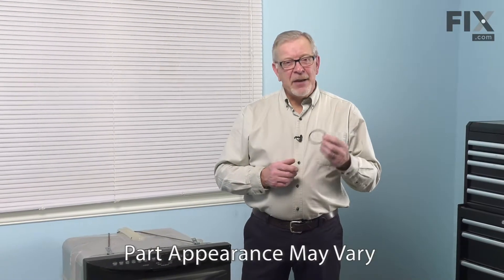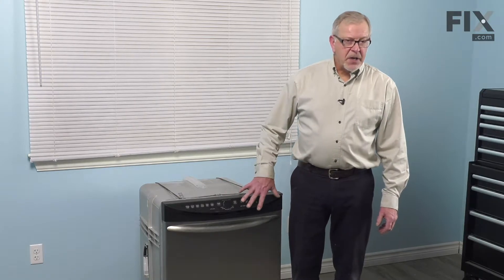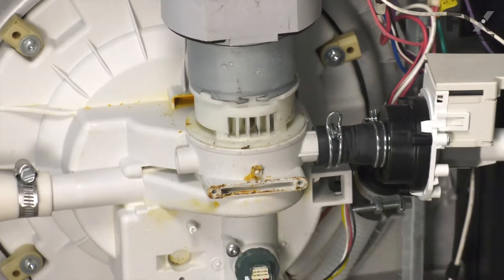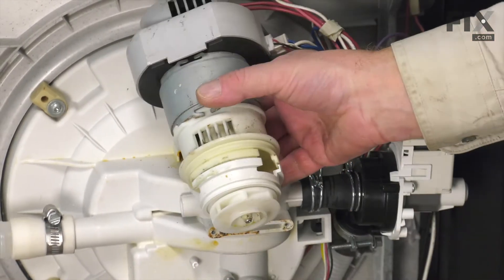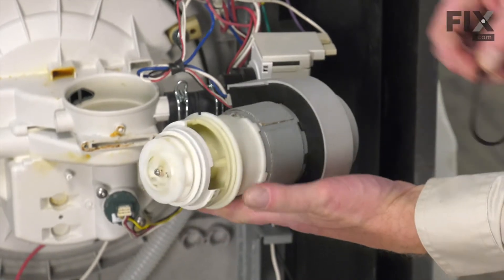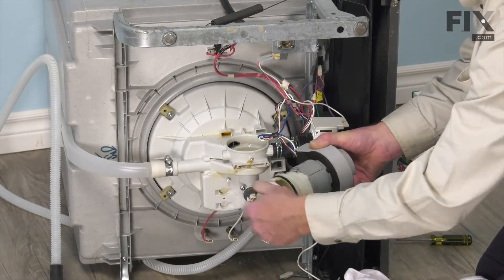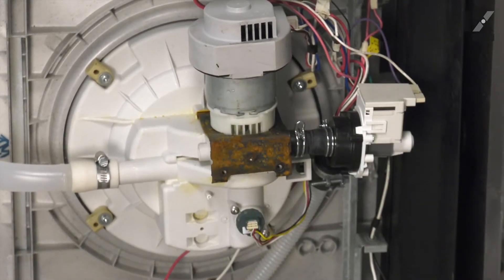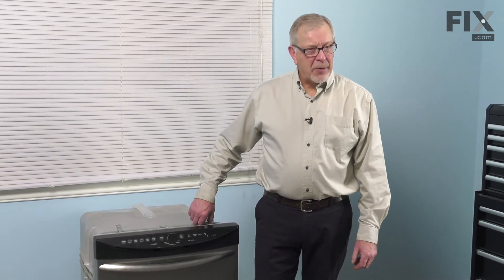Frigidaire Dishwasher Repair - How to Replace the Rear O-Ring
Need help replacing the Rear O-Ring (Part # 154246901) in your Whirlpool Dishwasher? Watch this how-to video with simple, step-by-step instructions for a successful DIY repair.

Why you might need to replace the Rear O-Ring:
1. Leaking

The information in this video is specific to Frigidaire, Kenmore, Crosley, Gibson, Westinghouse, Tappan, Uni, and Kelvinator Dishwashers. To find an Rear O-Ring specific to your model Dishwasher, or to use our helpful model number locator,